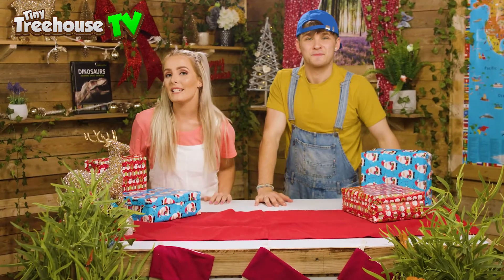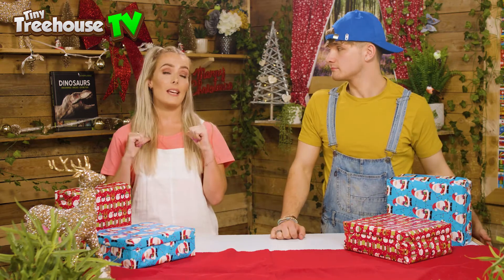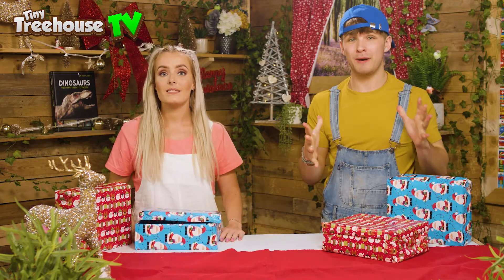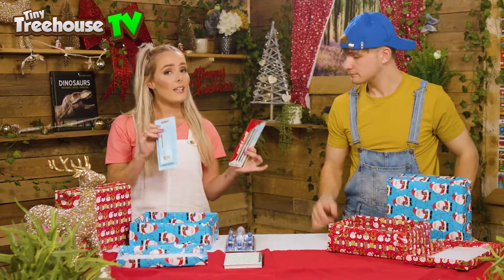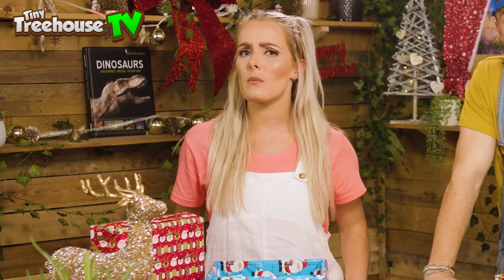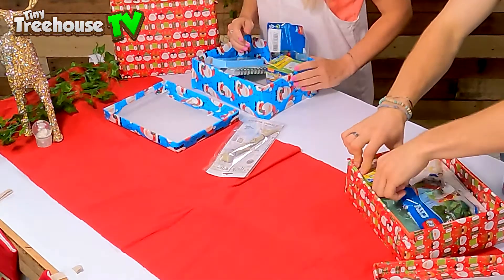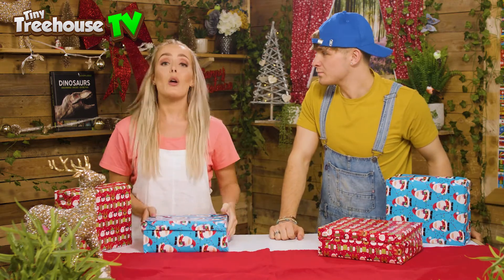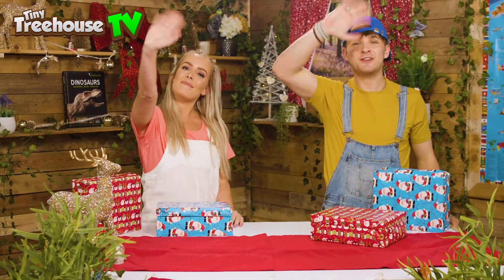HOME EDUCATION CHRISTMAS IDEAS - SHOE BOX CHARITY DONATIONS WITH DAISY AND JESSE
HOME RDUCATION CHRISTMAS IDEAS - SHOE BOX CHARITY DONATIONS WITH DAISY AND JESSE

Today we have wrapped some shoe boxes in christmas wrapping paper. We are going to teach you how to make a christmas shoebox for charity. Lots of children are a lot less fortunate than you and so it'S good to give something at christmas time.

Welcome to our Kids Education Channel - Your Ultimate Destination for Home Education Videos!

Looking for home education videos that make learning fun and engaging? You've come to the right place! Our channel is packed with educational resources for kids, designed to entertain while teaching. Whether you’re homeschooling, need rainy day activities, or just want fun things to do at home, we’ve got you covered!

Home Education Videos for Creative Learning
Our home education videos cover a wide range of topics to keep your child’s mind active and engaged. Explore home education crafts and home education arts and crafts to get creative while learning. Need some rainy day activities for kids? Check out our arts and crafts section with endless ideas for indoor fun. From decorating home education ideas to drawing home education videos, we have a variety of lessons that encourage creativity and problem-solving.

Arts and Crafts for Kids - Perfect for Home Education
Looking for home education arts and crafts videos? We offer step-by-step tutorials for rainy day crafts, Halloween crafts, Christmas crafts, and so much more. Our home education drawing lessons are perfect for kids of all ages, offering simple ways to draw, paint, and decorate. Try out home education rainy day crafts for hands-on learning and fun!

Science Experiments and Fun Things to Do at Home
If your kids love science, they’ll enjoy our home education science experiment videos. Learn how to conduct easy home science experiments with everyday household items! Our home education experiments cover a wide range of topics, from physics to chemistry, making learning fun for curious minds. Explore our rainy day science experiments for kids to keep them entertained while they learn.

Geography and History Lessons for Home Education
Our home education geography lessons are perfect for learning about the world. Explore world geography videos for kids and learn about different countries, continents, and cultures. Looking for home education history lessons? Our channel also covers famous historical events and figures, offering interactive history lessons that keep kids engaged.

English Grammar and Language Arts for Kids
Improve your child’s language skills with our home education English grammar videos. From sentence structure to punctuation, we cover all the basics in a fun, easy-to-understand way. Watch our English grammar home education videos to help your kids grasp grammar rules while improving their writing and speaking abilities.

Fun Things to Do at Home – Perfect for Rainy Day Activities
Stuck inside on a rainy day? We’ve got plenty of home education rainy day ideas that will keep kids busy. Try out fun and educational activities like arts and crafts for kids, rainy day experiments, and rainy day games. Our fun things to do on rainy days playlist includes crafts for rainy days, rainy day science projects, and more.

Holiday-Themed Home Education Crafts
Get your kids excited for the holidays with our holiday crafts home education videos! Create spooky decorations with our Halloween crafts for kids or festive ornaments with our Christmas crafts home education tutorials. These seasonal videos are perfect for sparking creativity during the holiday season.

Foods of the World – Home Education Cooking Lessons
Travel the world without leaving home with our foods of the world for kids videos. Learn about global cuisines and cultures through fun cooking lessons that are perfect for home education. These home education cooking videos are not only educational but also delicious!

Home Education Ideas for Every Learning Style
Our channel caters to all learning styles with a variety of home education videos. Whether your kids prefer hands-on activities, visual learning, or interactive lessons, we offer something for everyone. Explore our home education geography lessons, home education history lessons, and home education science experiments to find the perfect resources for your child.

Explore all our Home Education Videos today!
No matter what your child is interested in, we have home education video lessons to spark their curiosity. Our channel is perfect for parents looking for educational activities for kids, homeschoolers in need of home education resources, or anyone seeking fun things to do at home. From arts and crafts to science experiments, geography lessons to English grammar tips, and holiday crafts to rainy day ideas, we offer a wide range of content to keep kids learning and entertained.